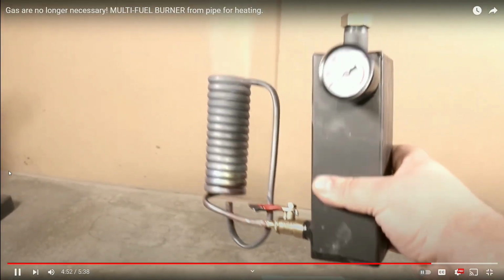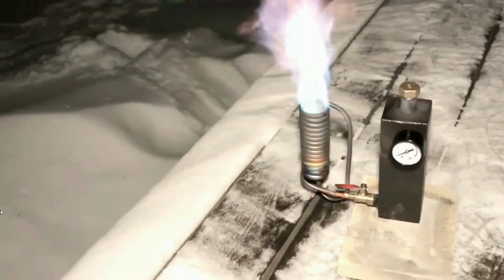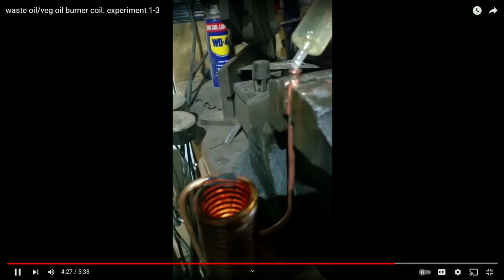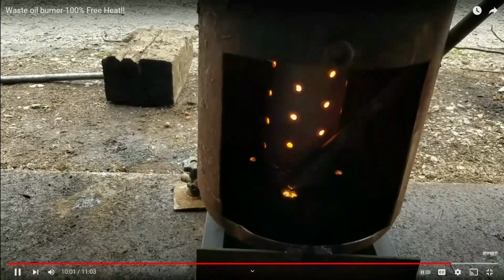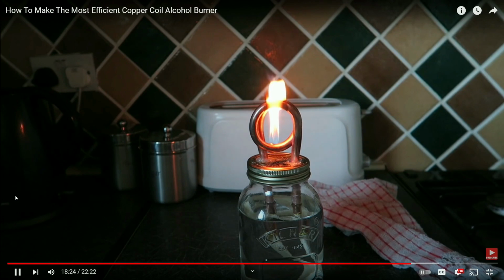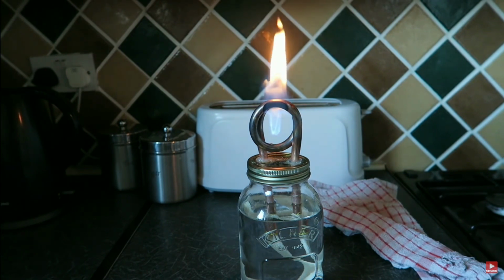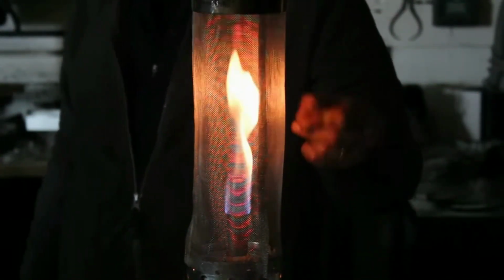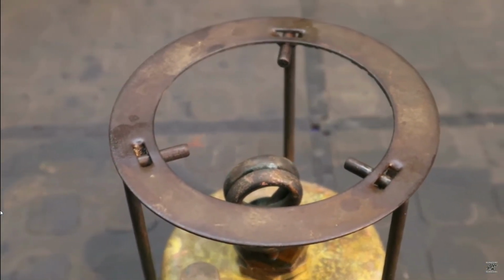Great alternative heat sources you can make yourself, Waste oil burner, veggi oil burner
With the cost of fuel to heat your homes, energy costs in general and inflation its time to start looking into alternative ways to heat your house. In this video I put together a few examples of what I think might be good options.